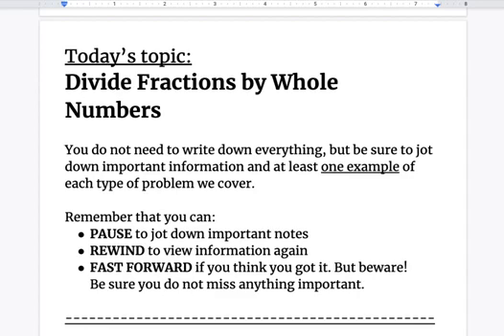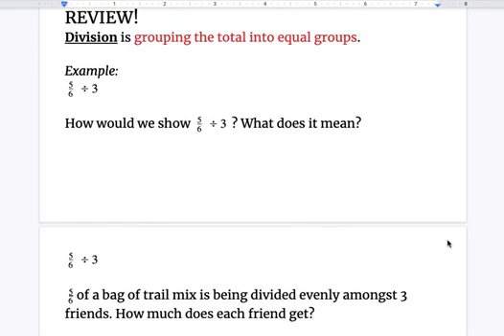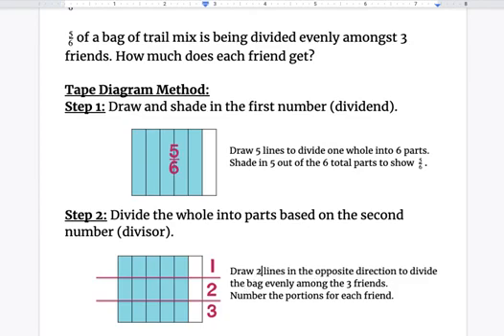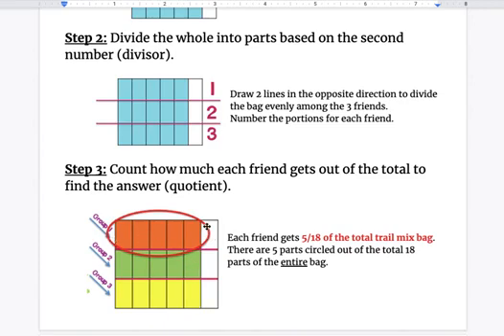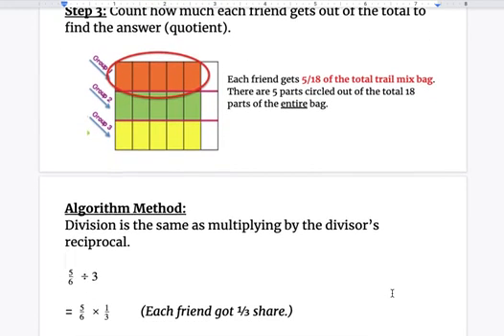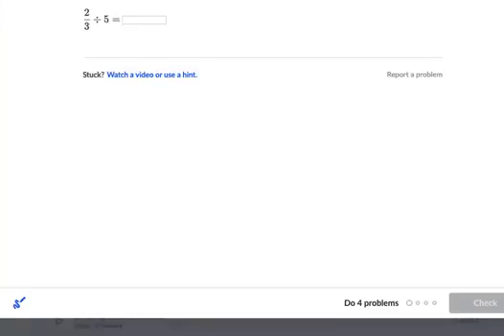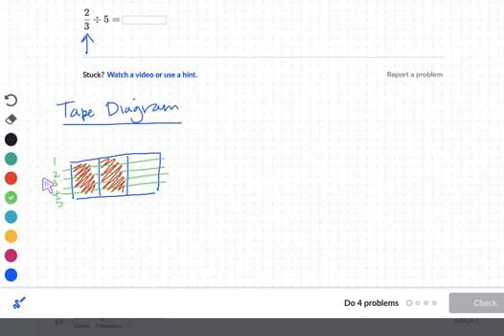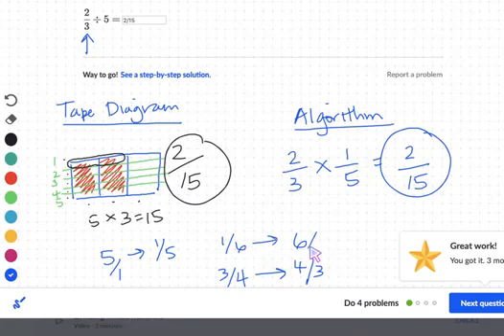6th Grade Math: Dividing Fractions by Whole Numbers